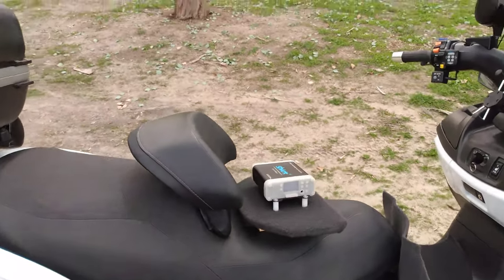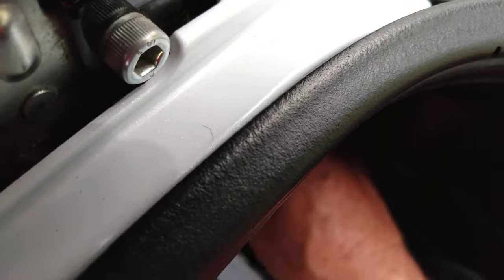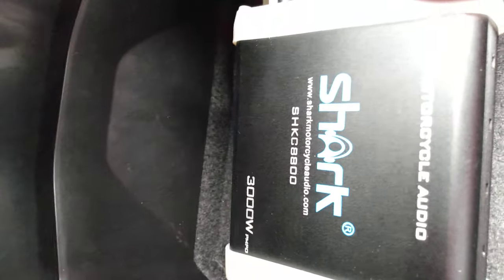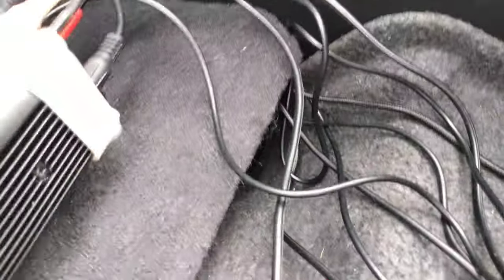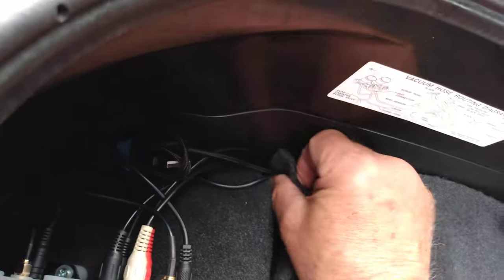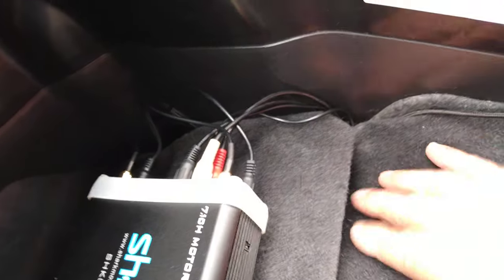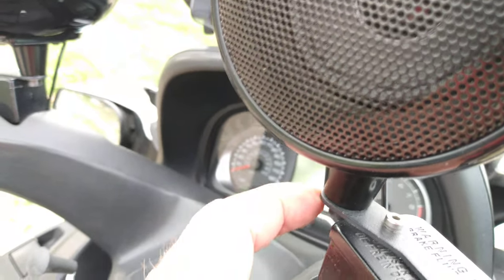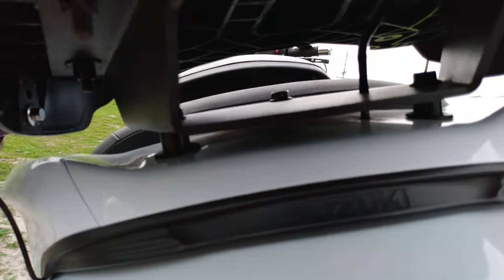how to put a Sharp stereo system plate in your trunk for your 2017 650 Bergman